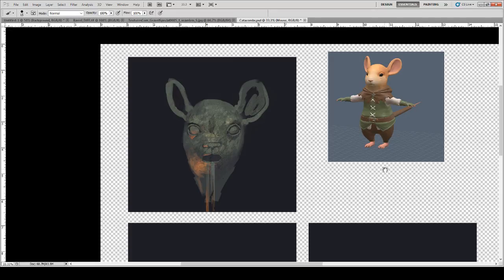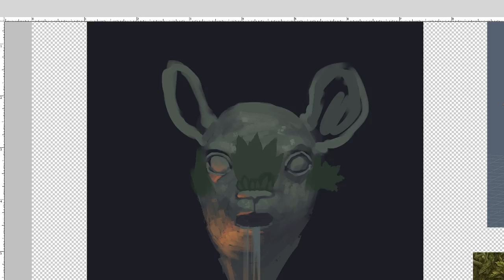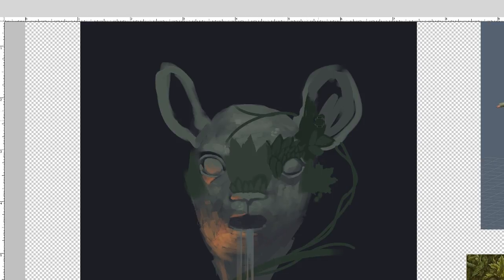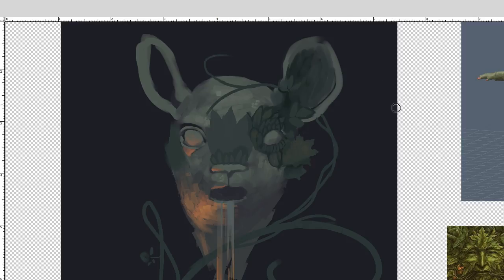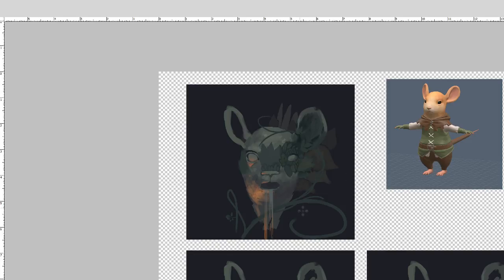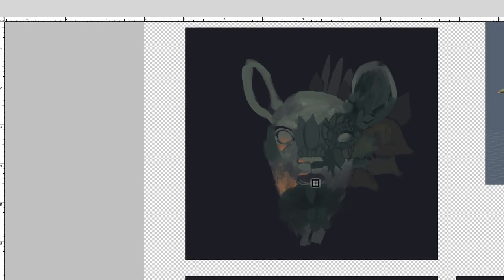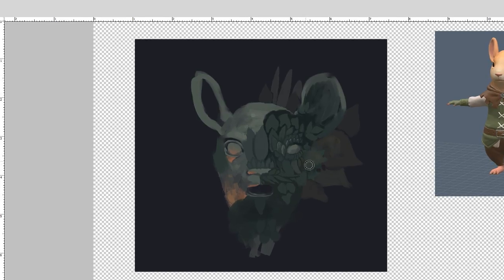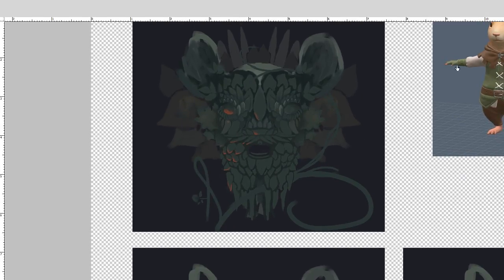Art Stream [New Videos Every Thursday @1pm]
Come hang out behind the scenes!

Follow us for updates and sneak peeks on the REDWALL Adventure Game!